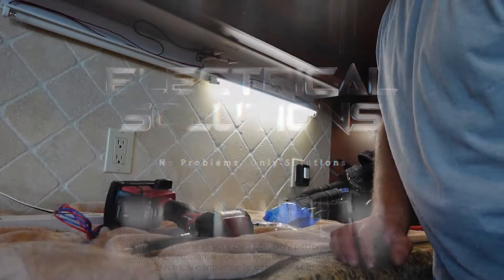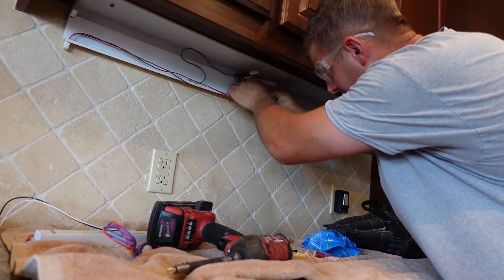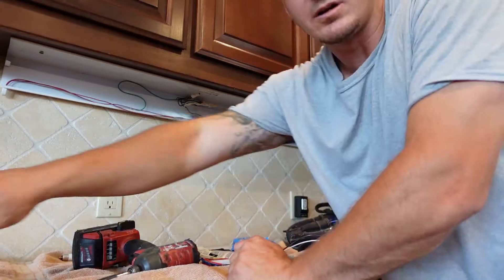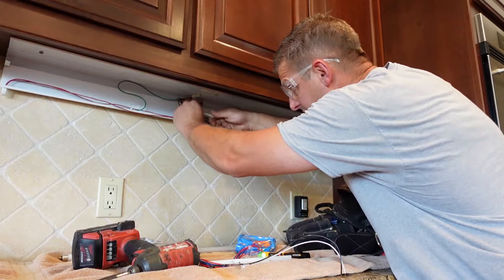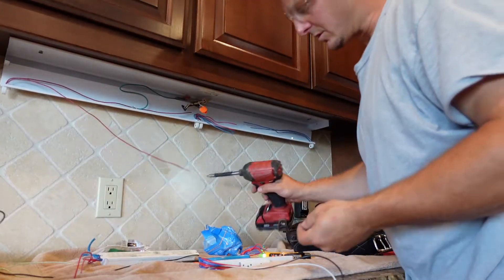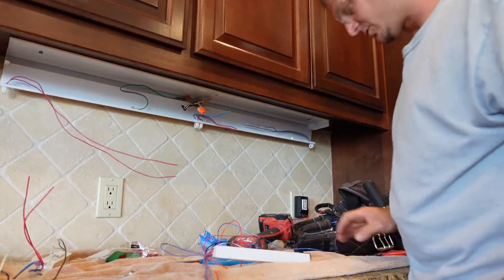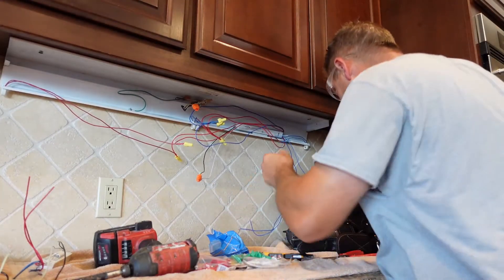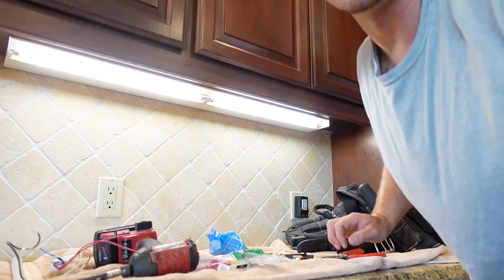DIY: Troubleshooting and changing a ballast for fluorescent lighting T12/T8/T5 process is the same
The process is the same for any fluorescent light ballast T5, T8, or T12.  Here I show the process of troubleshooting a T5 ballast and changing it with a new one.

The content in this video is in no way to be substituted for advice from a licensed Electrician/Engineer/AHJ in your State and municipality.  For exact and complete details consult a licensed Electrician/Engineer/AHJ that works with the local jurisdiction in your area. Never disregard professional information based off information you have seen or read in this content.

Warning: Perform at your own risk. Only perform if you are a qualified Electrician. If you are not, contact a licensed Electrical contractor to complete your project.